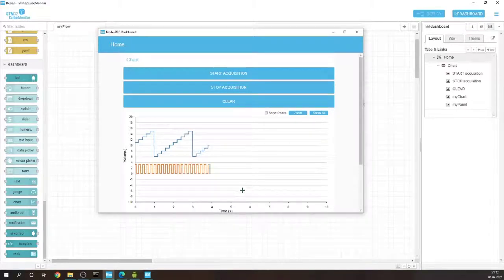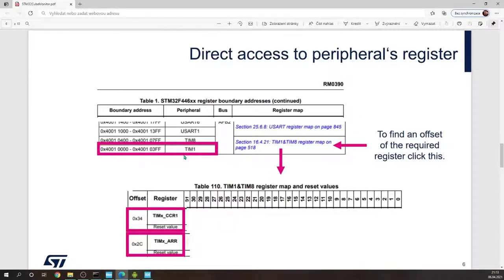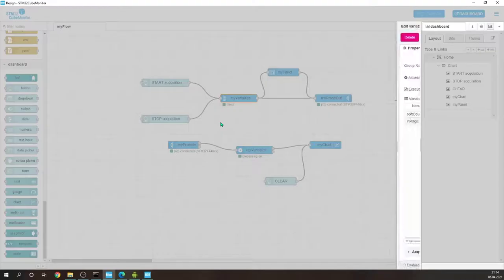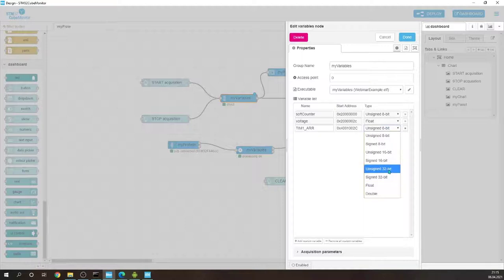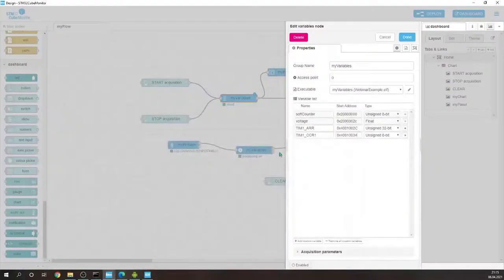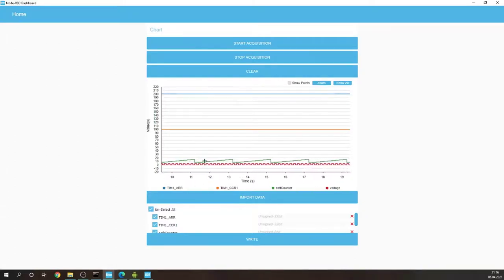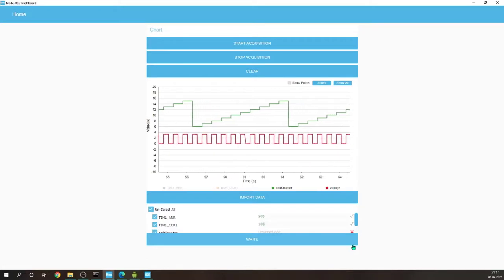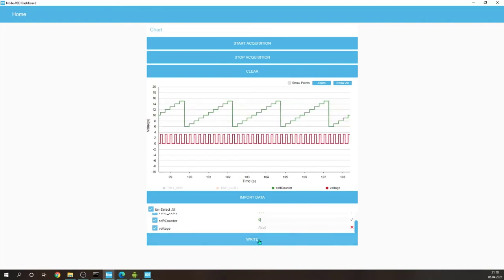Introduction to STM32CubeMonitor - 3 Access to registers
This session introduces basic features of STM32cubeMonitor

In case of any questions, please post them on our forum at:
community.st.com